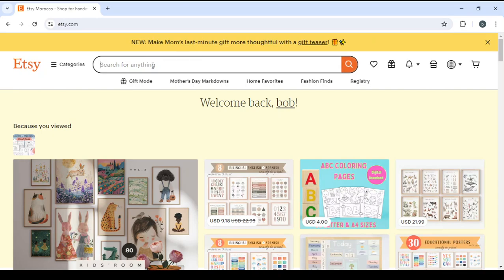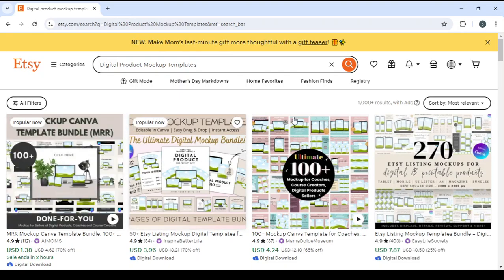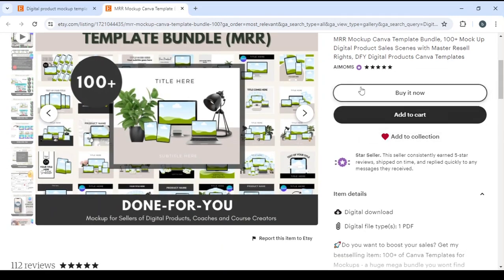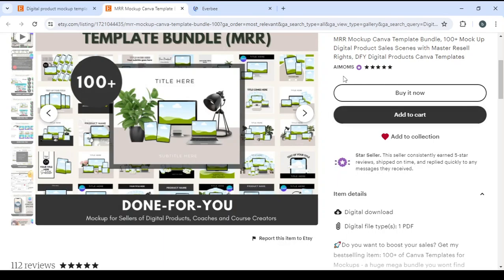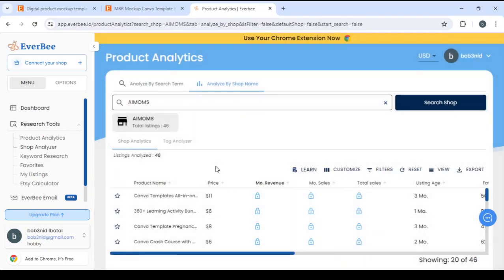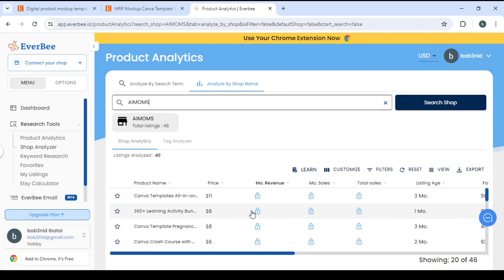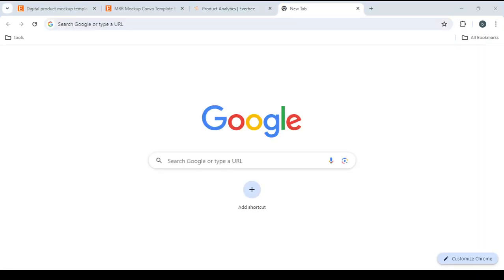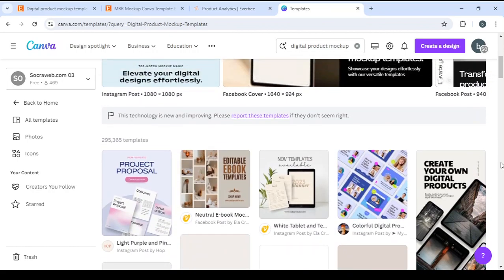Most Unsaturated Digital Product Ideas to Sell on Etsy 2024 - Digital Product Mockup Templates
in this video we discuss :